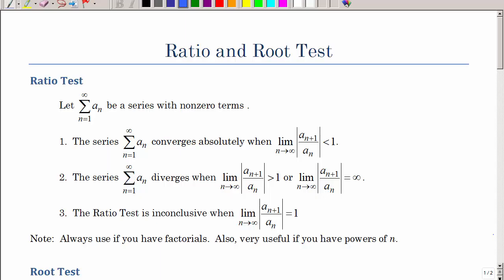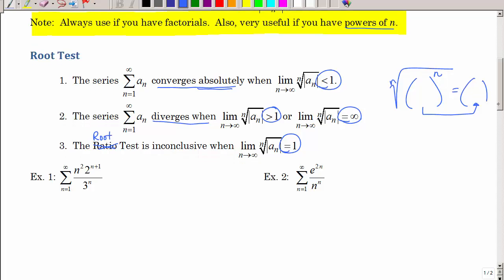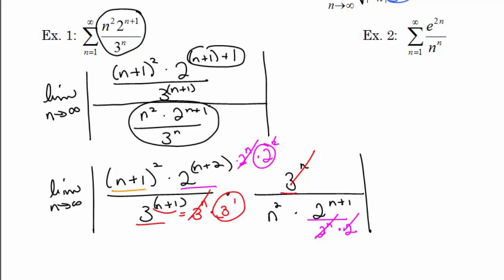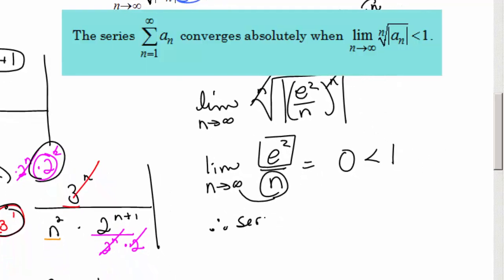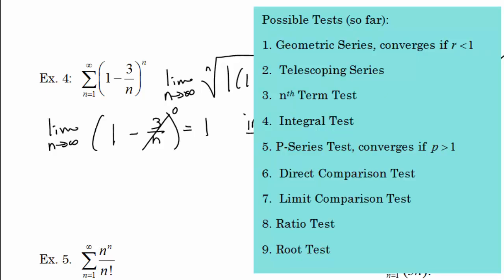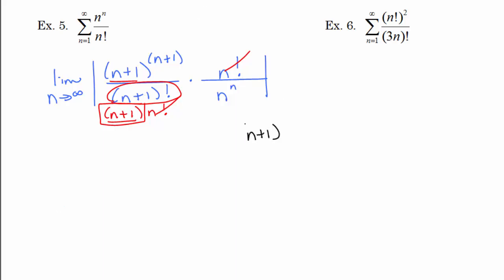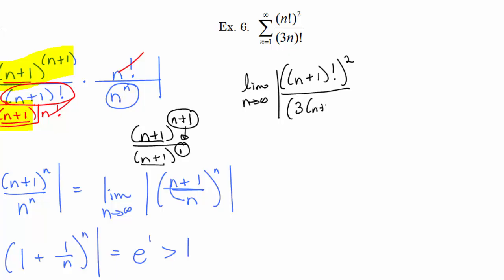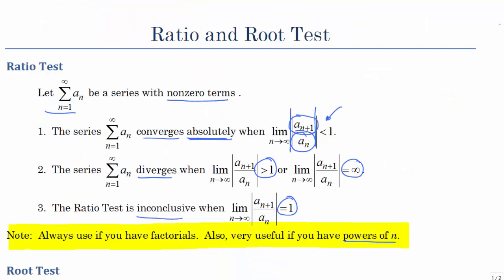Ratio and Root Test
Using the Ration and Root tests to determine the convergence or divergence of a series.